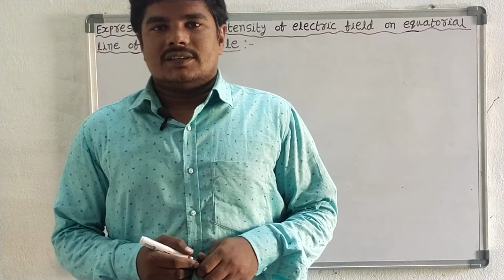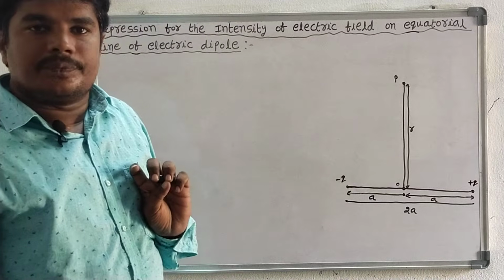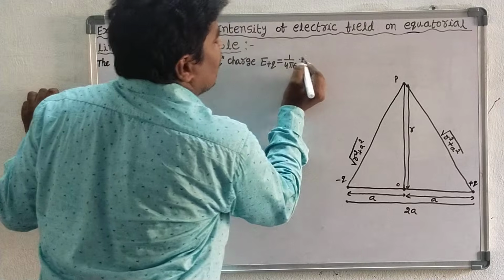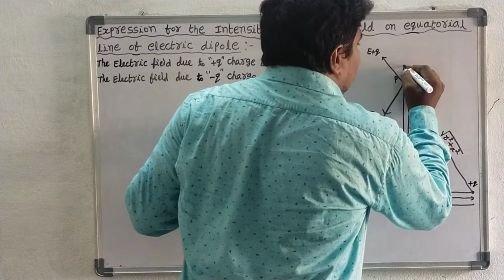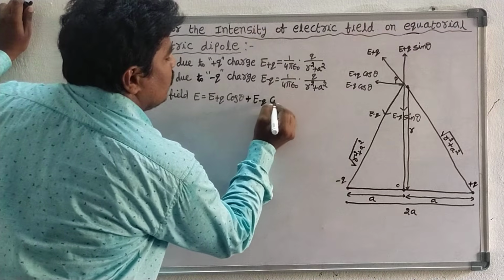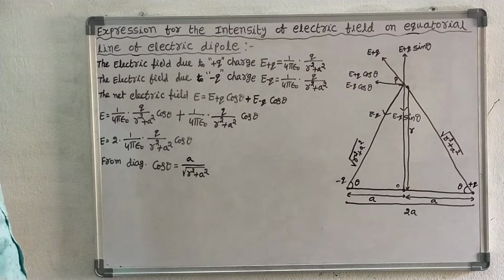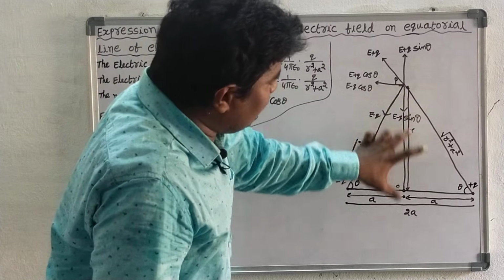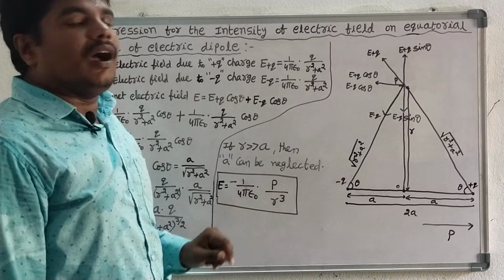expression for the intensity of electric field at a point on the equatorial line of electric dipole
relation between electric field intensity and electric potential

what is capacitance? uses of capacitors

capacitance of the parallel plate capacitor

electric potential due to point charge

radius of curvature is double of its Focal length

formation of mirage

simple microscope

setting sun appears red

doppler effect in light

expression for the intensity of light at a point where interference occurs. conditions for maximum and minimum intensity.

longitudinal waves:: transverse waves:: stationary waves

equation of progressive waves

velocity of transverse waves

formation of stationary waves in stretched string. fundamental frequency. laws of transverse waves

open pipe

closed pipe

Doppler effect

coherent waves

interference

coulombs law

electric field:: source charge and test charge

intensity of electric field

intensity of electric field on axial line

intensity of electric field on equatorial line

kirchoff's laws

wheatstone bridge

potentiometer: comparing emfs of two cells

potentiometer:: determination of internal resistance of the primary cell